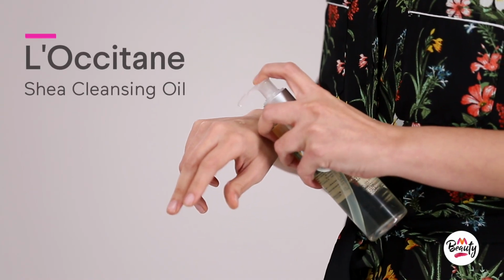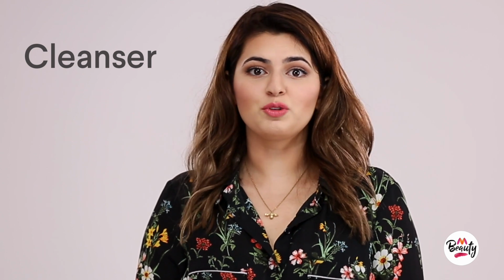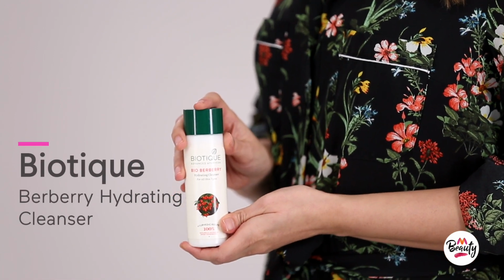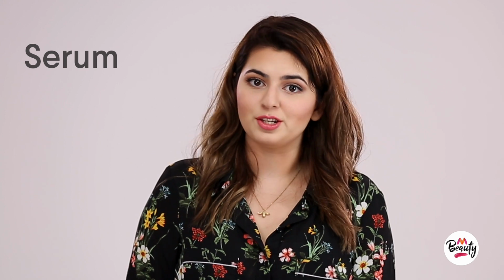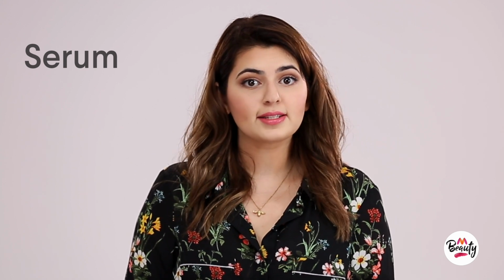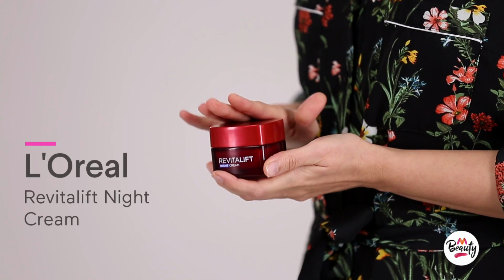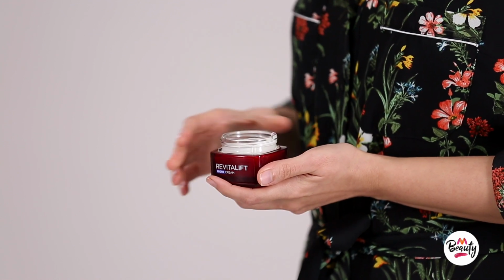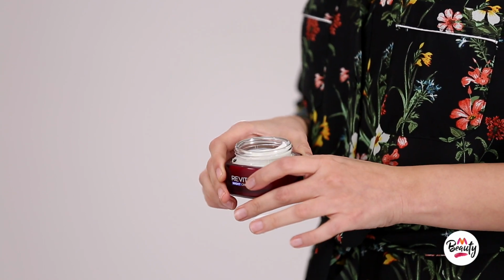How To Get Healthy Skin In Winters' Night-Time? | Night-Time Skincare Routine| Myntra Beauty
Hello ladies! Did you know that the night is when the skin repairs and heals from the exertions of the day? Before you snuggle under the duvet, make sure that you follow this MyntraBeauty winter skin care routine for the night by Myntra Beauty Editor Komal Basith.

Night Time Skin Care Routine You Should Try:

Cleansing Oil:
Product Recommended - L’Occitane Shea Cleansing Oil
This one contains shea butter which is known for its moisturising properties.

Cleanser:
Product Recommended - Biotique Berberry Hydrating Cleanser
A nice creamy cleanser that smells incredibly good, ideal for bedtime.

Serum:
Product Recommended - Lakmé Absolute Argan Oil Radiance
This one packs a punch when it comes to hydrating your skin and gives you a fantastic glow.

Night Cream:
Product Recommended - L’Oreal Revitalift Night Cream
Apart from being hydrating, this one features retinol which is one of the most effective anti-wrinkle ingredients.

Face Mask:
Product Recommended - Forest Essentials Roop Nikhar Gulab Facial Ubtan
This mask features actual rose petals, perfect to make your skin glow every time.

Body Oil:
Product Recommended - Pure Sense Macadamia Deep Moisturising Body Oil
Being a dry oil, it moisturises your skin without settling onto your skin like traditional oils do.

Body Moisturiser:
Product Recommended - Dove Nourishing Secrets Restoring Ritual Body Lotion
This one contains coconut oil which is great for your skin.

Product Recommended - The Body Shop Fuji Green Tea Body Lotion
Another great option when it comes to moisturising.

Body Cream:
Product Recommended - L’Occitane Ultra Rich Body Cream
This can turn the driest, scaliest skin into soft, smooth and supple skin in minutes.

So that’s all you need for the softest skin this winter.

Love makeup but don't know how to do it properly? Don't worry! In Myntra Beauty, you'll get your makeup guide where beauty vloggers and experts will show makeup tutorials and guide you on how to get that flawless makeup.

Myntra is India's largest e-commerce store for fashion and lifestyle products and it aims at providing a hassle-free and enjoyable shopping experience to shoppers across the country with the widest range of brands and products on its portal.

Head over to the Myntra studio on the Myntra app for similar styles as seen in this video.